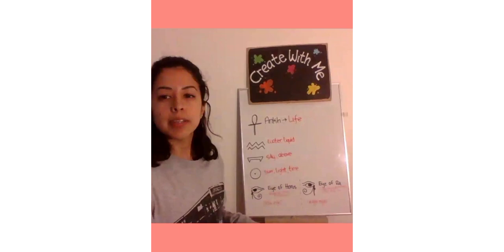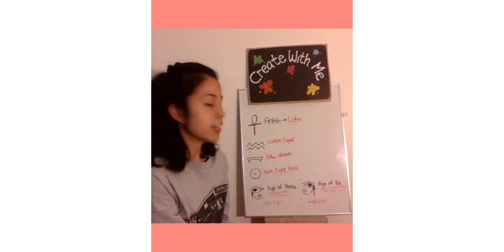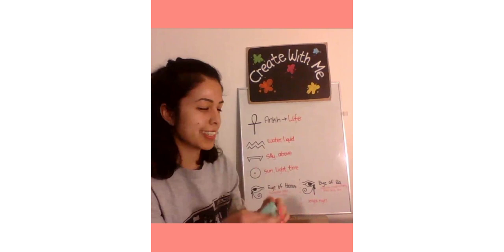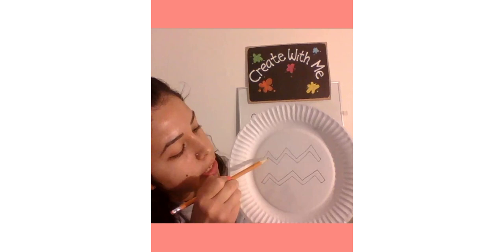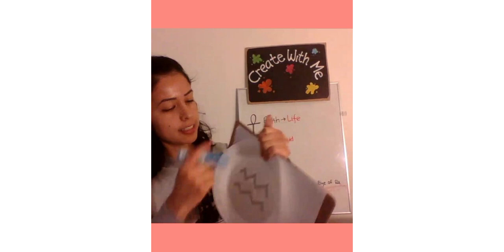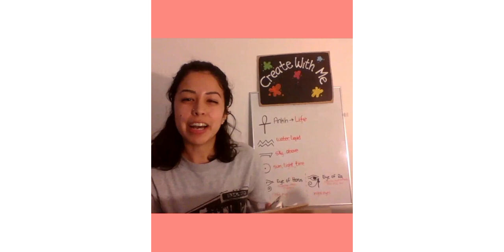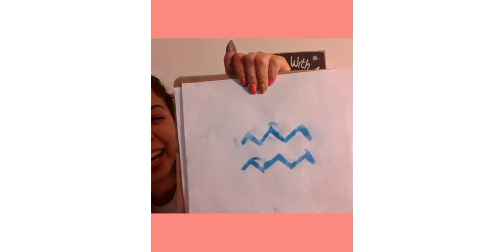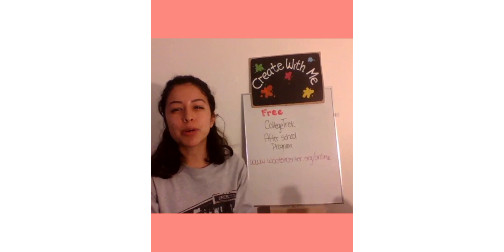"Create With Me" - Stencils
“Create With Me" features family art projects shared biweekly. This week we are creating stencils inspired by the hieroglyphics of Egypt.

Materials needed are paper plate, paper, scissors, pencil, markers or paint, sponge (w/ paint).

We also invite you to join our World Languages and Culture with Cooking class held on Wednesdays, 4-5:30pm, for kids and parents. On Wed, Feb 24, our families are exploring the language, music, and dance of Egypt. They are making macaroni bil bechamel in the live cooking class.